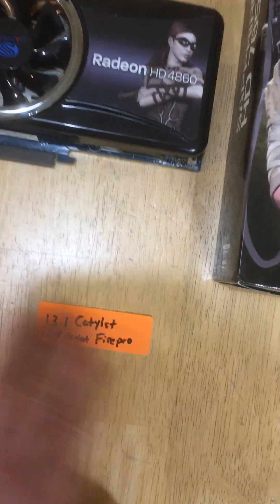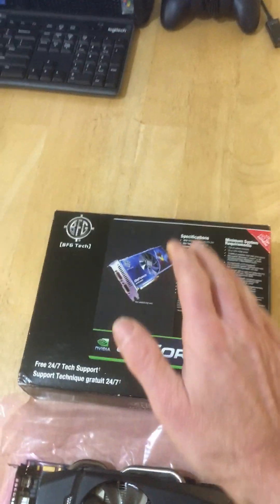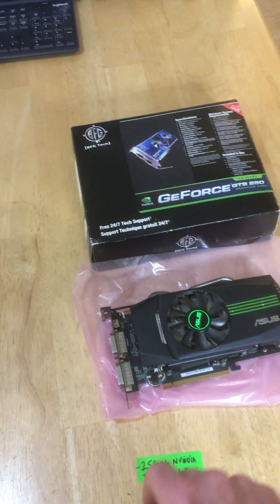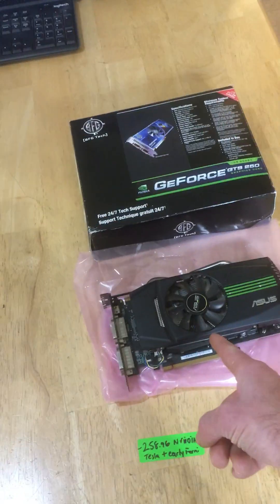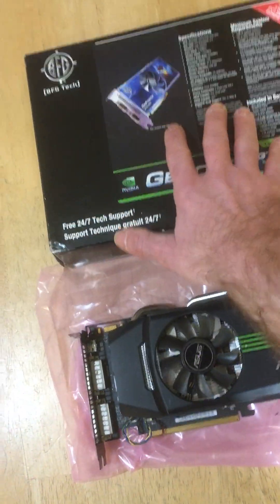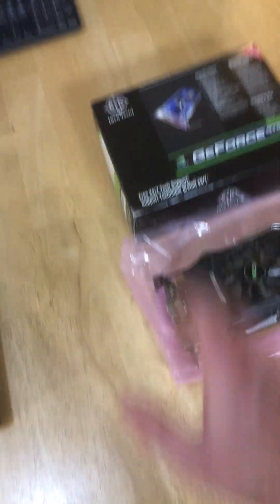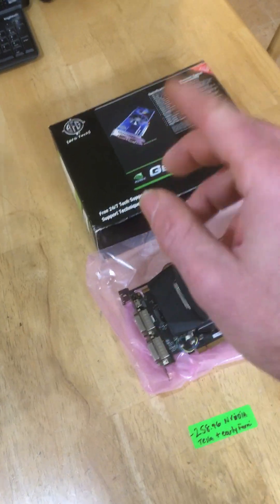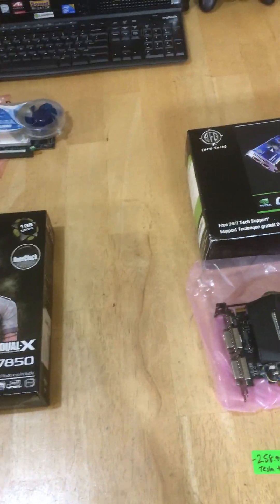THE BEST WINDOWS XP GPU COMBINATIONS Including Drivers for the Graphics Cards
i'm going in detail explaning why and which Graphics cards from ati-amd and nvidia are the best all around to use for a versatile experience regarding performance and compatibility with games on windows xp , also some cards in this video work well in a windows xp , windows 2000 dual booting solution